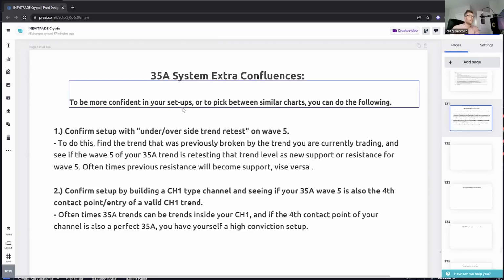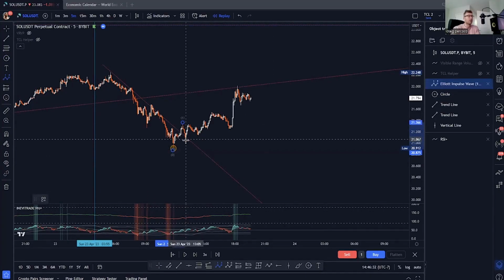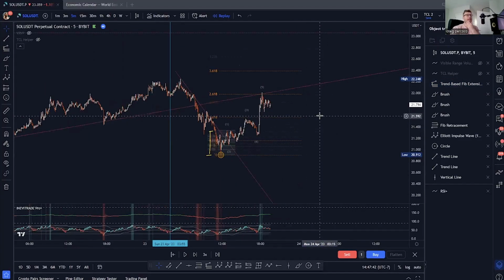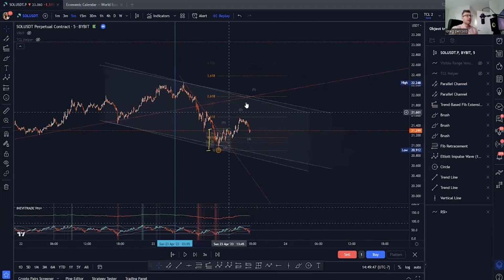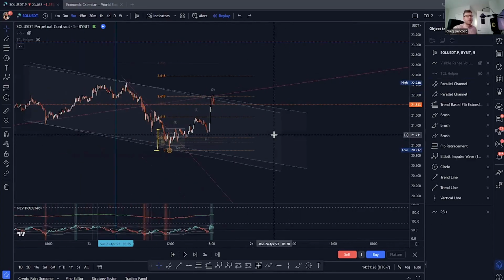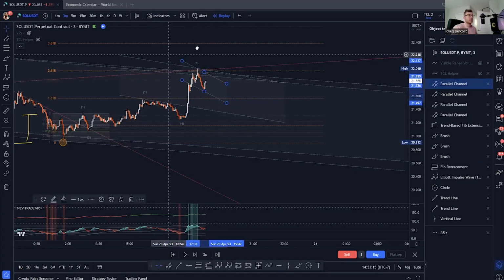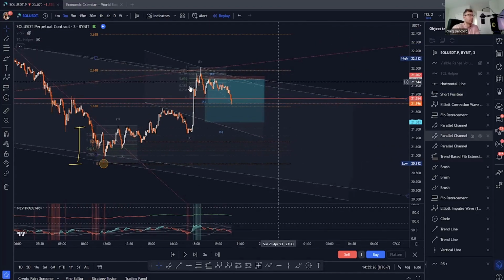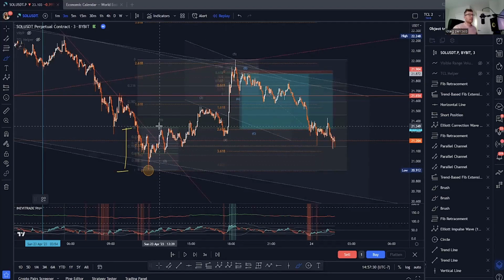02 35A Extra confluences How To Use 35A CH1 Together